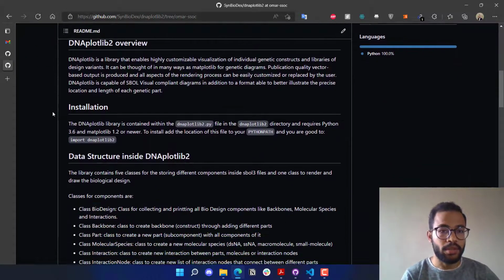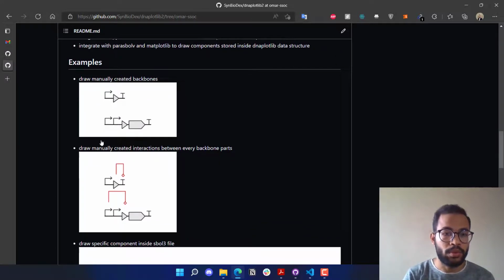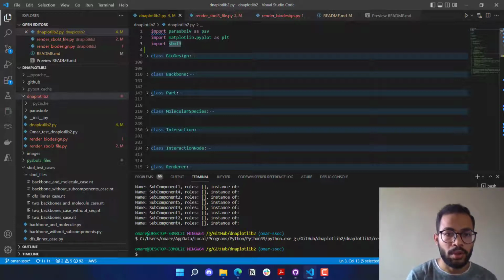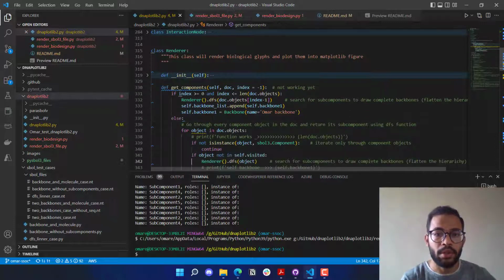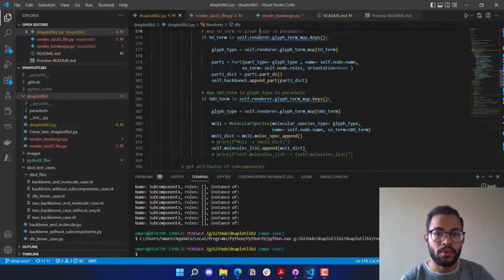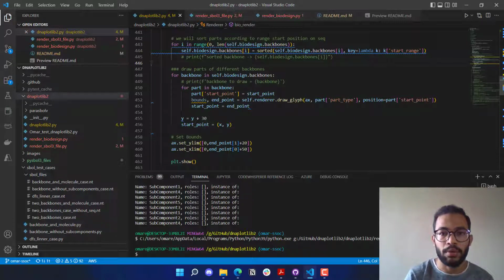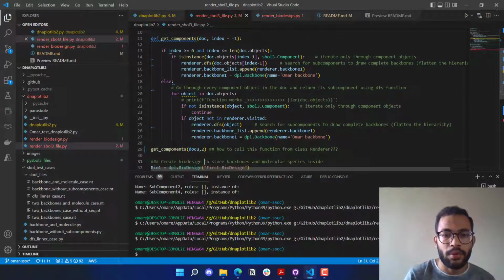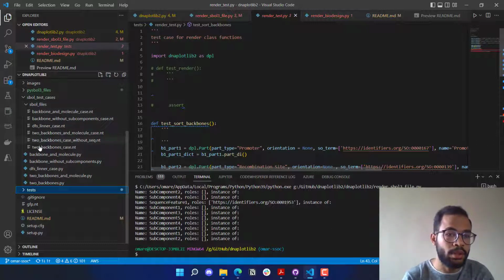SBOL3 Support for DNAplotlib Project - SBOL Industrial 2022 Summer Internship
DNAplotlib2 Overview:
DNAplotlib is a library that enables highly customizable visualization of individual genetic constructs and libraries of design variants. It can be thought of in many ways as matplotlib for genetic diagrams.

My role:
My work was to build version 2 of the library, which uses SBOL3 glyphs and can render SBOL data files. In order to make the entire SBOL3 set of glyphs available, I rewrote the internal rendering pipeline to use the paraSBOLv library. After that, I included the pySBOL3 library to enable the import of SBOL3 data files and the viewing of the items they contain.

Available features:
The library can be used to manually generate and draw bio designs, arrange components in a sequence-based hierarchy of backbones and flatten them, read SBOL3 files, and draw backbones and molecular species that have been automatically sorted by range location.